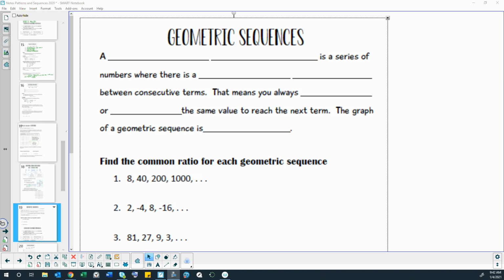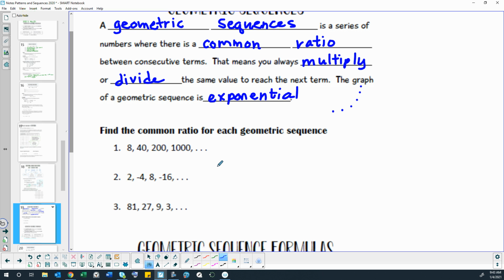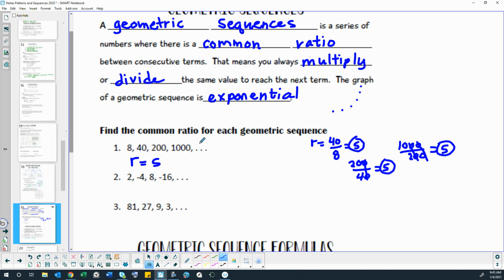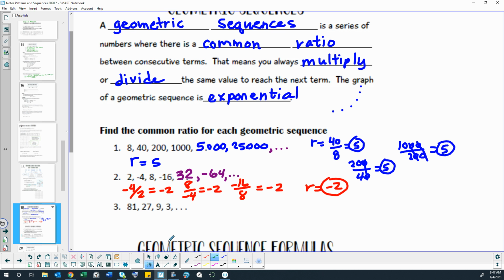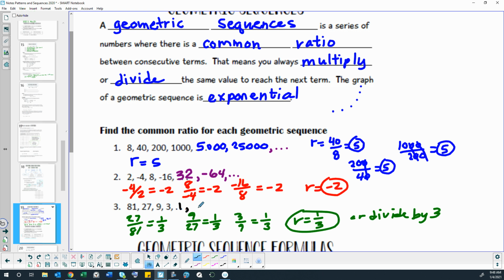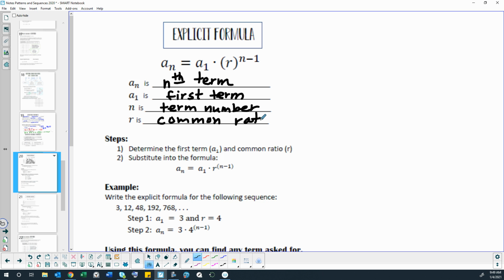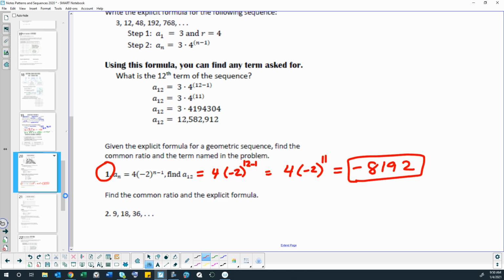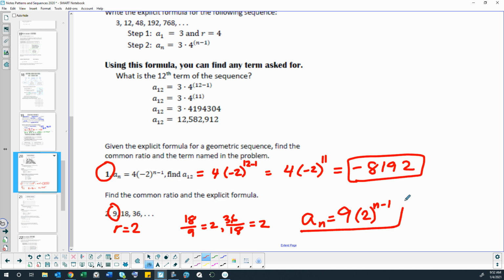Modern Math geometric sequence